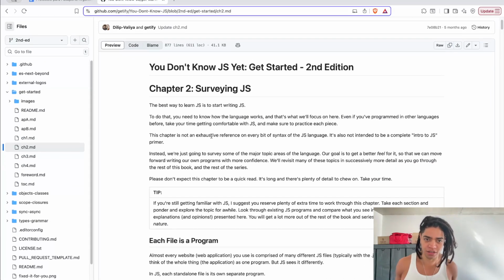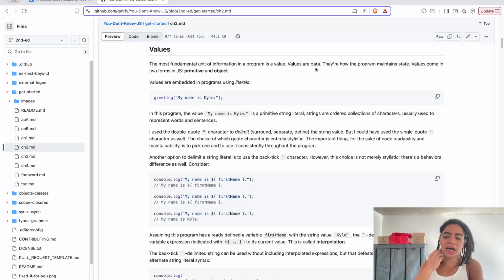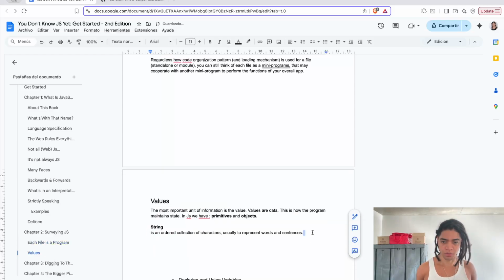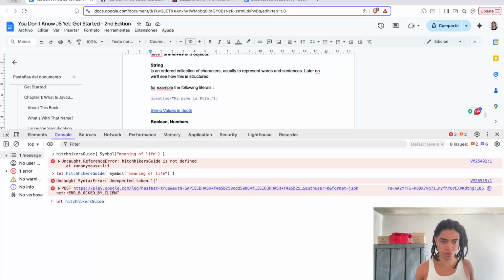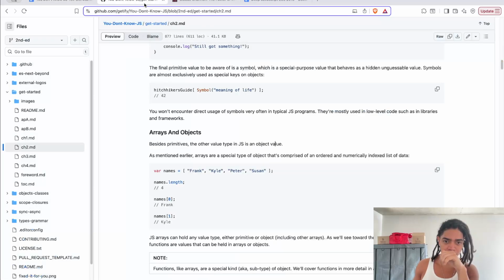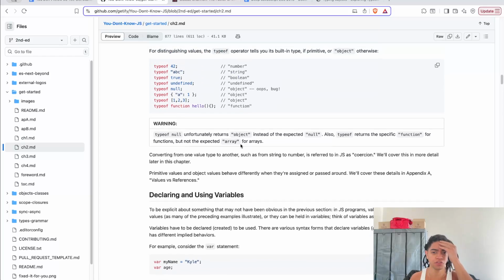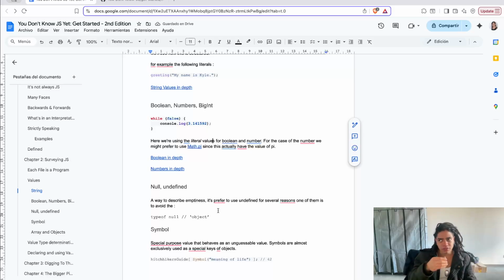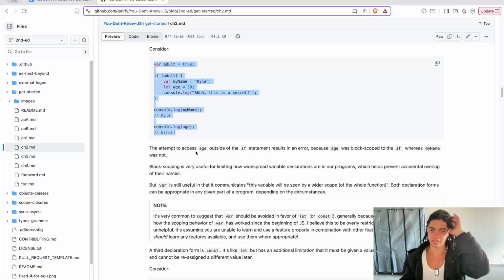Deep Javascript Foundations : What describes a value in Javascript?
A value is the most important unit of information. Values are data.
It's how programs maintain state.
In Javascript we have : Primitive and Objects.